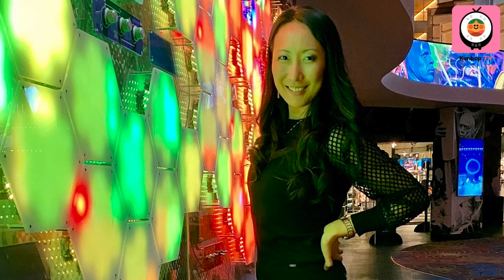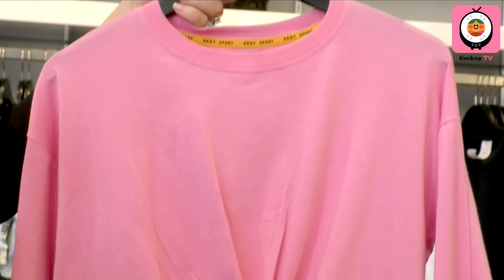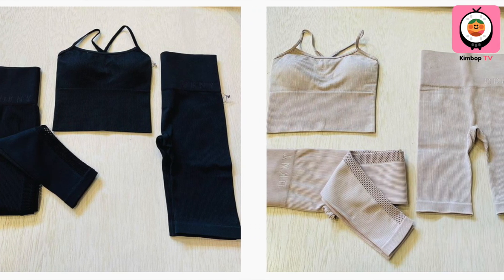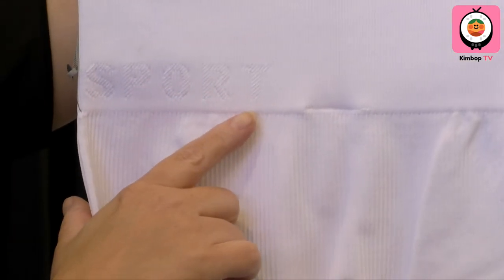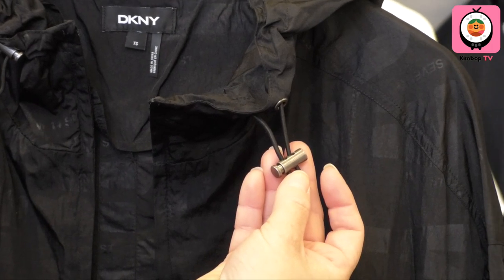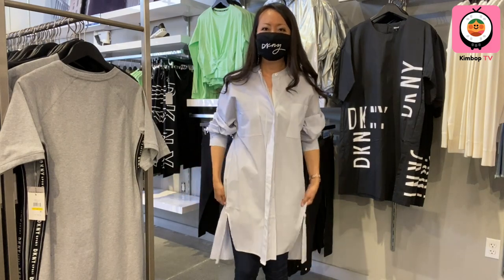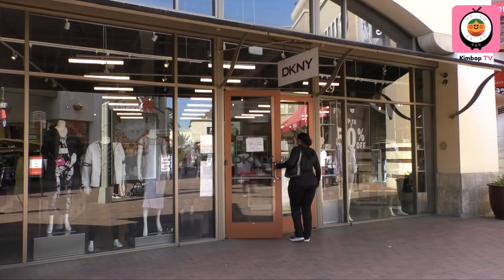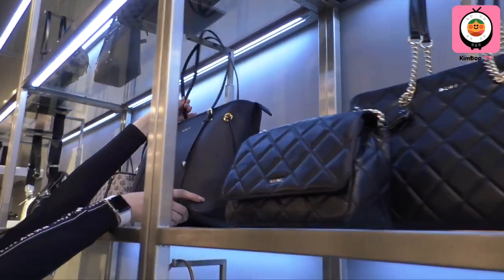DKNY New Sportswear Collection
Check out the new sportswear collection at DKNY Citadel Outlets!

I'm modeling the Twist Front Long Sleeve Crewneck and High Waisted Ribbed Seamless Black Leggings. And though you can't see it, I'm wearing the matching Black Ribbed Seamless Crop Top.

What I love about DKNY's sportswear is that it's comfortable, soft, and forgiving. The ribbed seamless material is thick and holds me in so I don't have unwanted bulges.

In this video, I also try on a Dolman Sleeve Button Down Dress. I fit into a XS even though in most clothes I'm a Medium!!

It's so fun to play dress up at my neighborhood DKNY store. You can do the same! Tell Mayela I sent ya and tell me what you pick out! :)